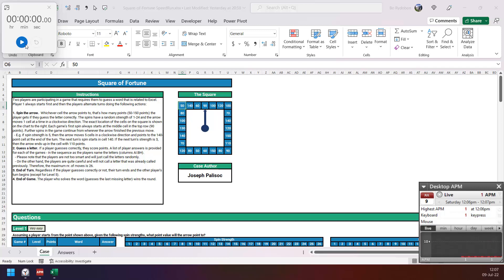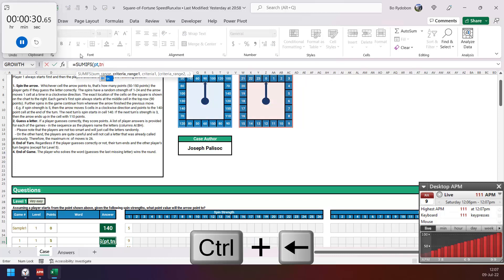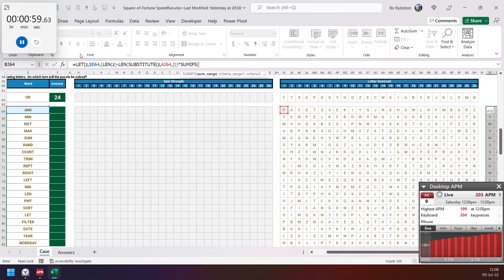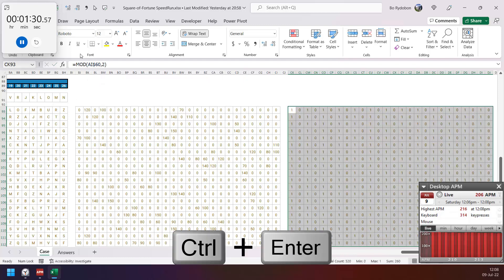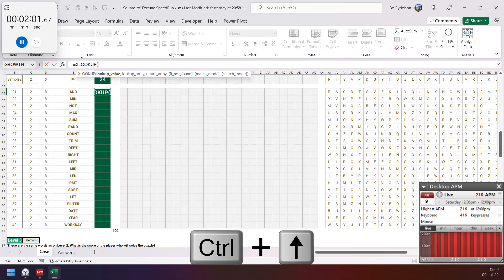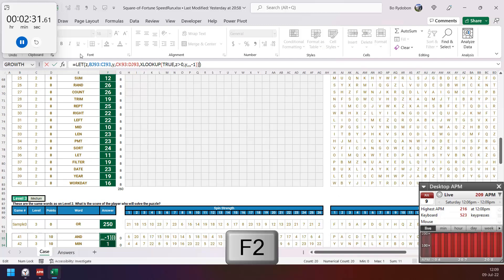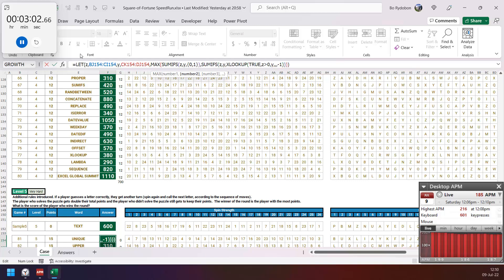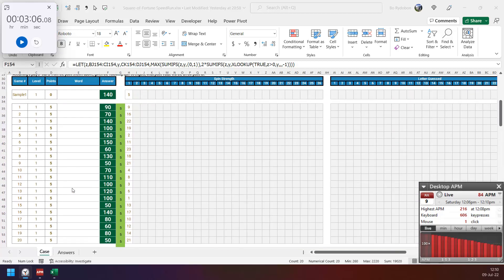Global Excel Summit 2022 Square of Fortune (Speedrun No Mouse 3:06)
0:00 Level1
0:40 Setup for Level 2-5
2:02 Level2
2:32 Level3-4
2:48 Level5